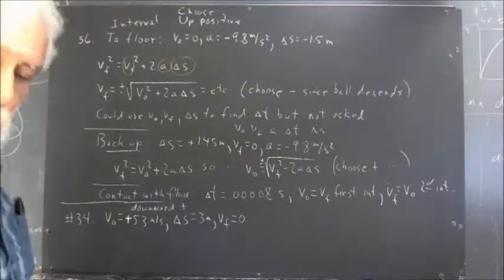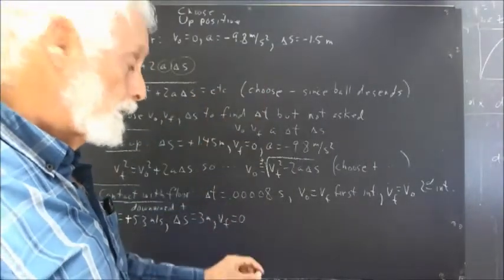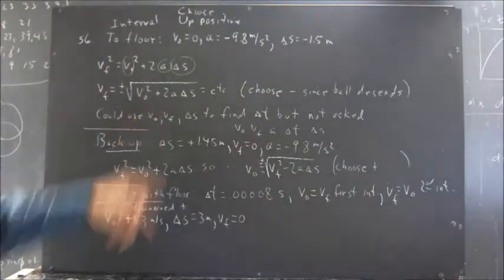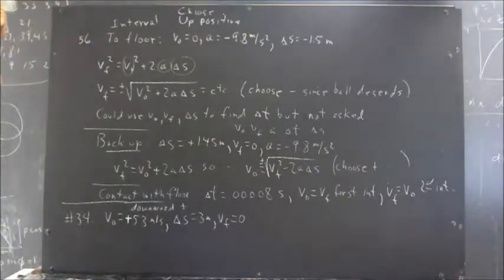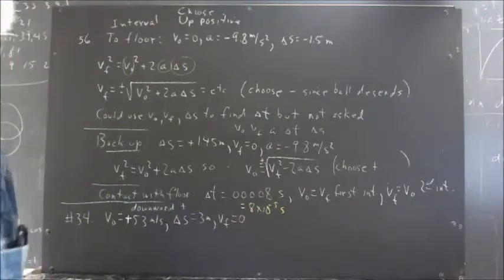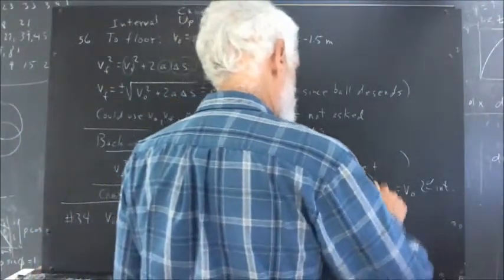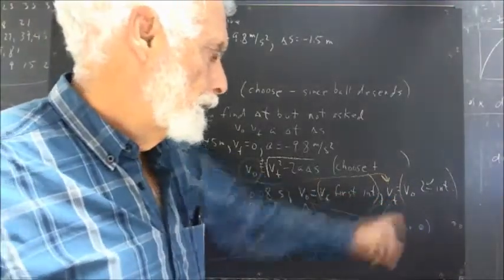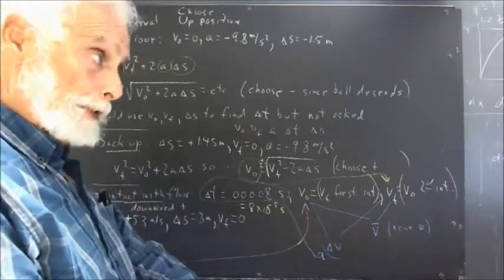201 038 steel ball dropped and bouncing up from floor analyze multiple phases of motion